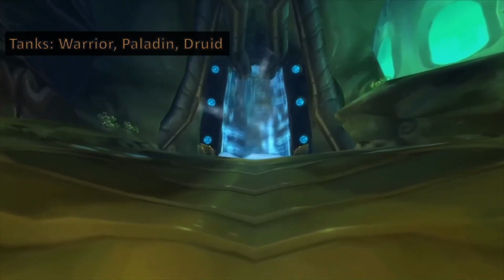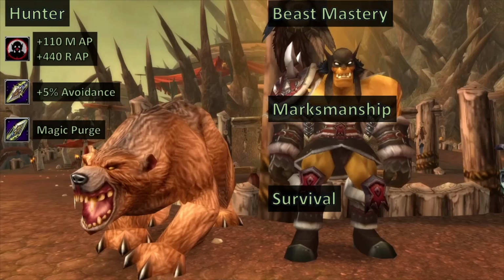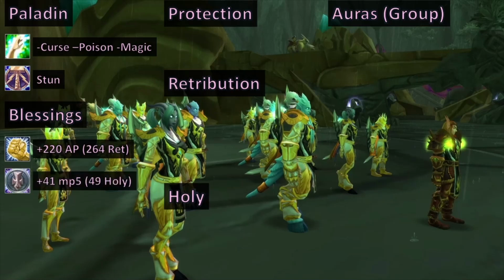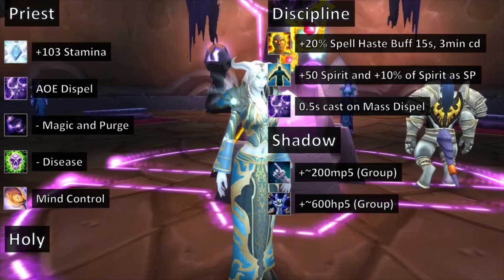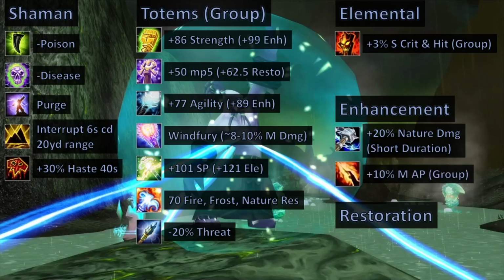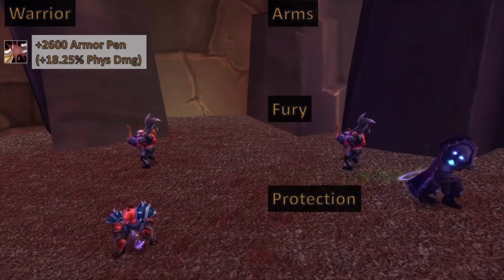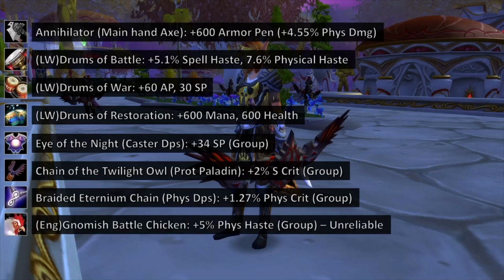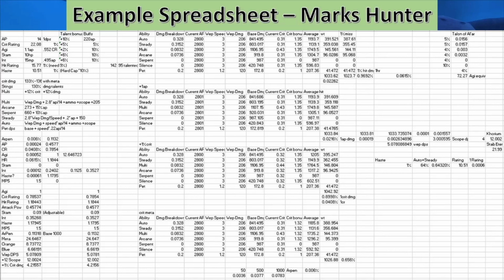Wow TBC Classic - Best Raid Compositions - All Class Specialization Utility and Benefits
I'm detailing all class and specialization benefits to a raid composition.  I've poured through every ability that a class has and how each spec contributes and helps others.  At the end I suggest some good raid compositions and give you the knowledge you need to make the best composition with your guild.

Chapters:
0:00 Introduction
2:32 Druid
6:23 Hunter
9:46 Mage
12:20 Paladin
16:31 Priest
19:31 Rogue
20:45 Shaman
24:34 Warlock
28:45 Warrior
31:18 Items and Professions
35:31 Overview/Summary
36:15 Raid Compositions
40:03 End - Snapshot of Work Behind the Scenes

I haven't converted all the specs that I've done the math for into the sheet.  Right now there is MM, Surv, Boomkin, Ele.  I've got BIS lists for each, things have got a bit more polished as I've added more to it so the hunter ones don't auto update with changes to the stat values.